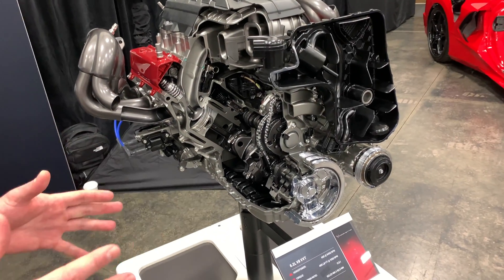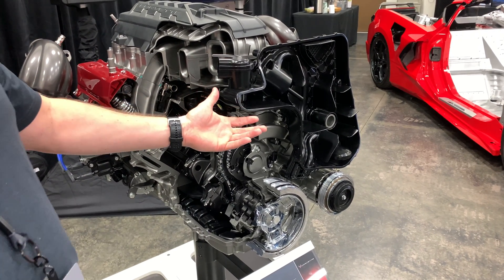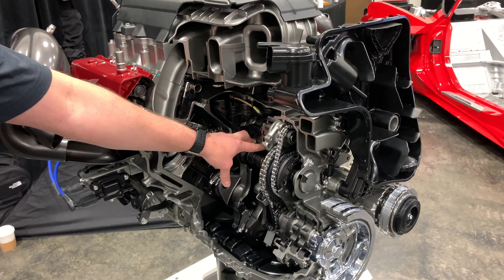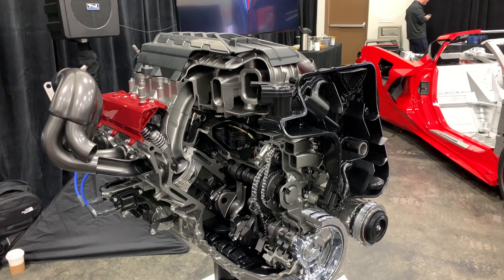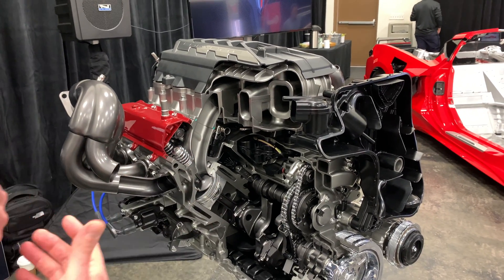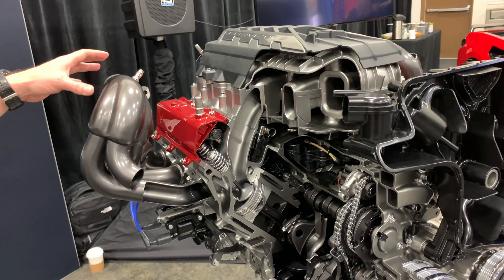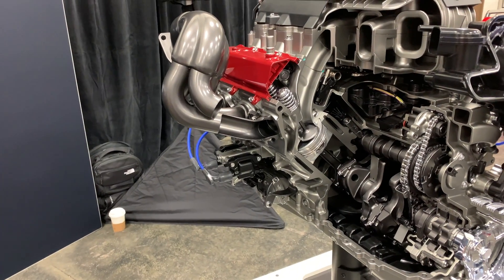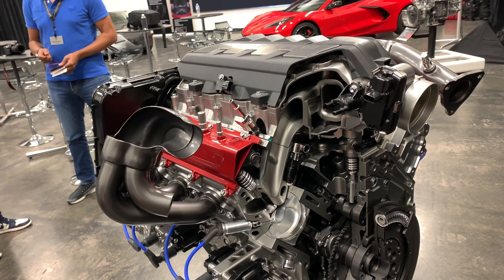LT2 Small-block V8: Breaking Down the C8 Corvette's Powerplant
Mike Kociba, Assistant Chief Engineer for General Motors, explains the magic behind the C8's LT2 V8 and the challenges the Corvette team faced during production.

Credit: Derin Richardson